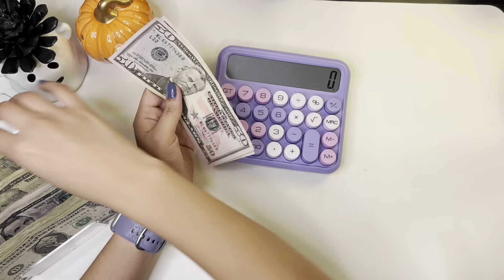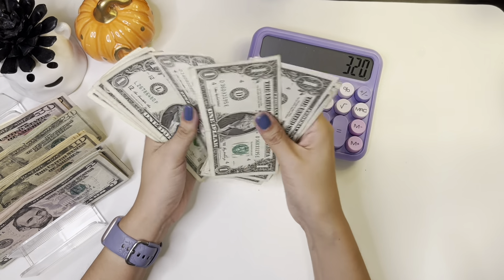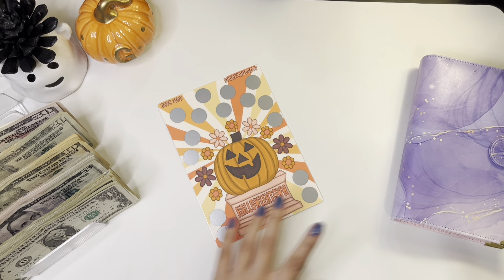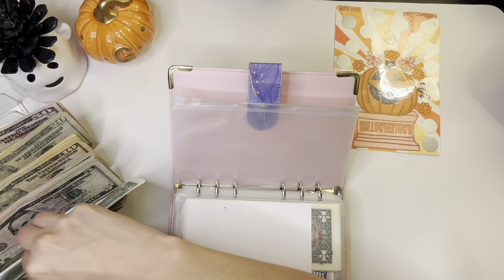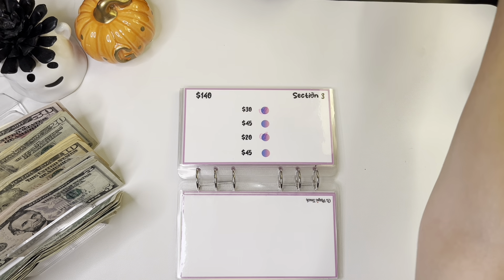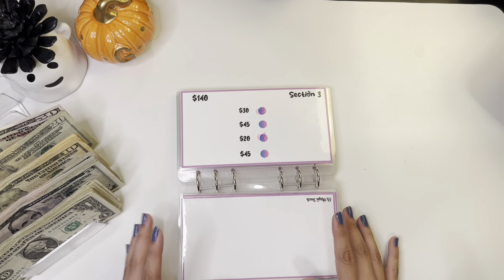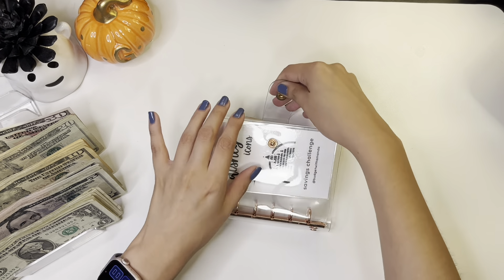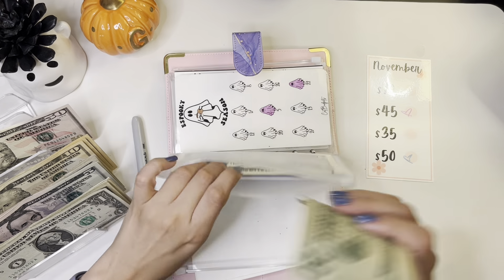SAVINGS CHALLENGES | $336